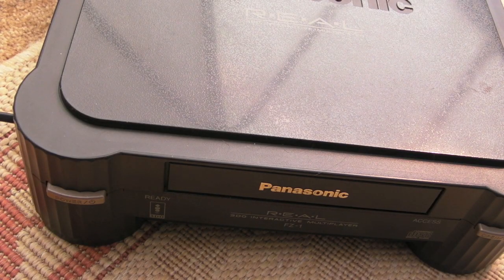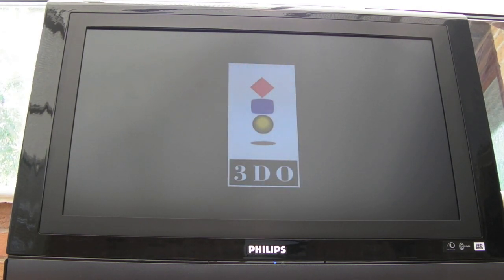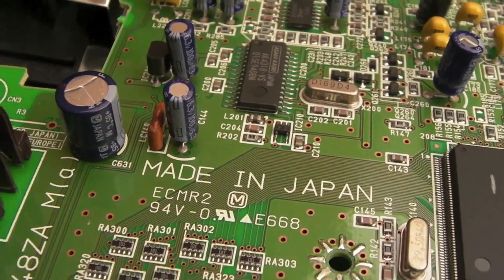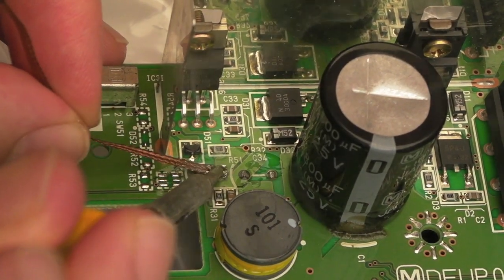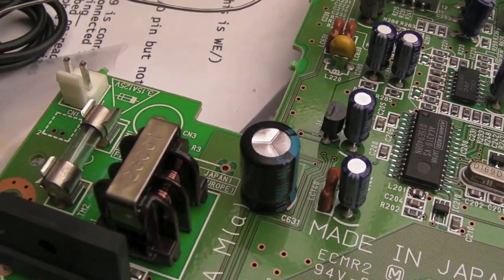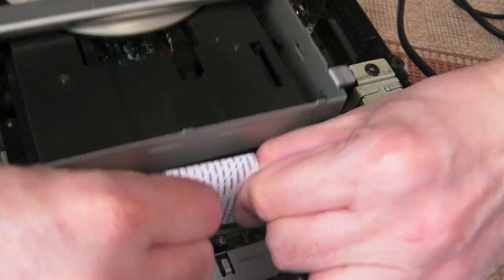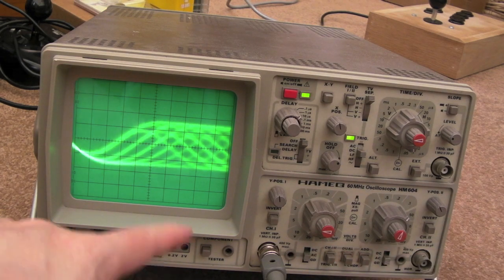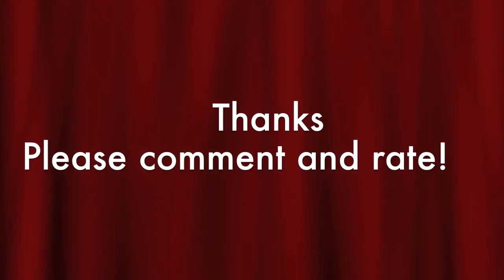Panasonic 3DO Reset Problems, No Sound Repair & Laser RF Level Check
Another Panasonic 3DO with the same problem that mine had.  Also found the RF test pad and took some measurements on the scope.  In the next video I also measured the RF level using a multimeter and adjusted my own 3DO laser to bring it in line with the level this 'untouched' laser was set to.